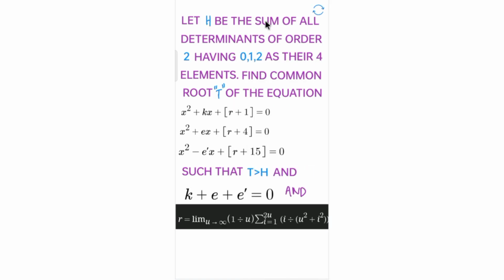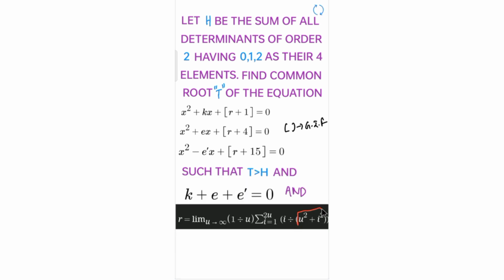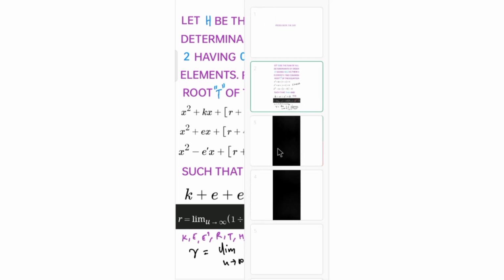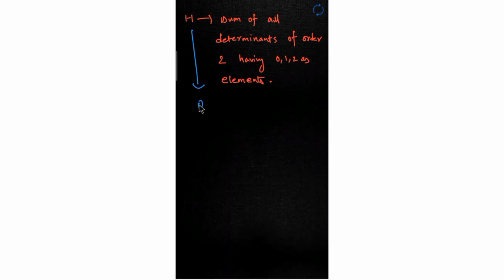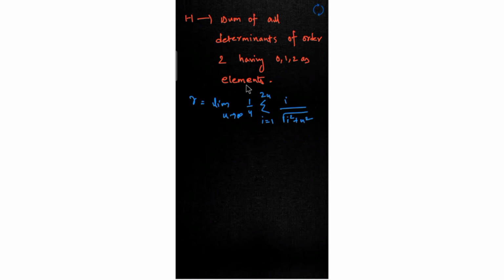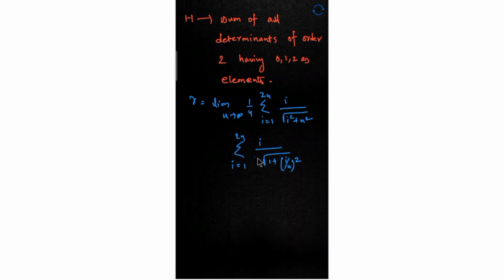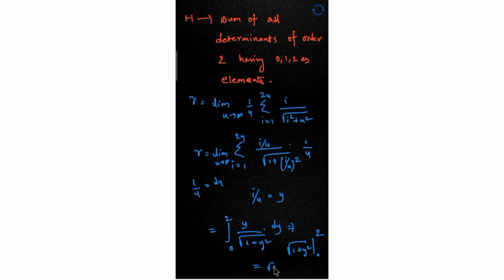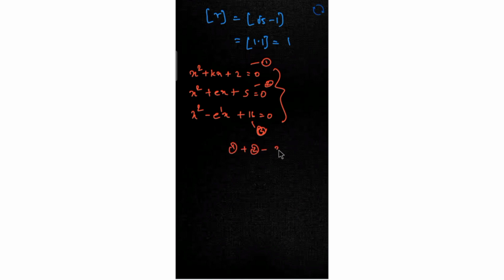PROBLEM OF THE DAY PART 19| DETERMINANTS| DEFINITE INTEGRAL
A BEAUTIFUL PROBLEM...
COMBO OF DETERMINANTS AND DEFINITE INTEGRAL 🔥🔥🔥🔥🔥
HAPPY LEARNING ☺️☺️☺️☺️